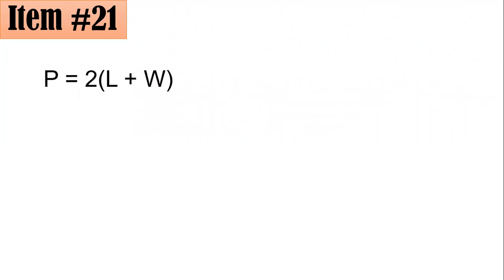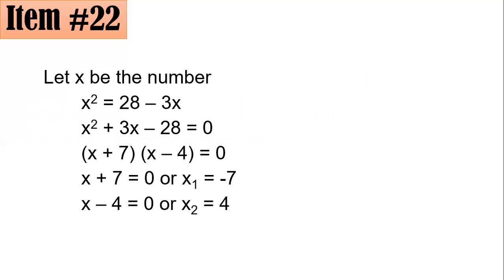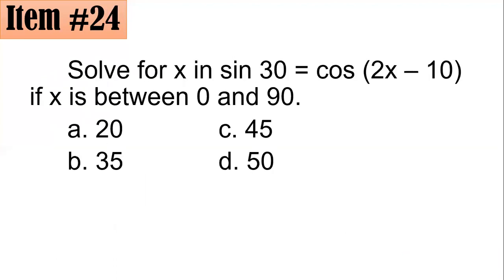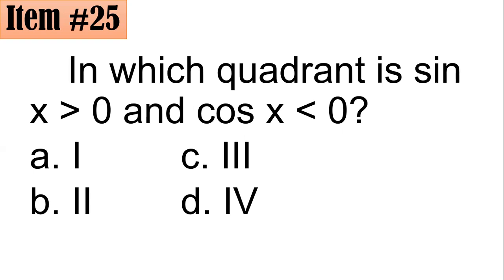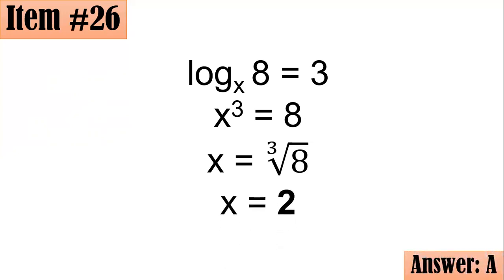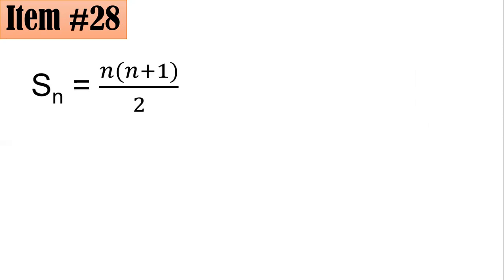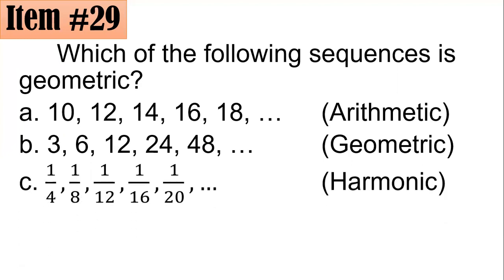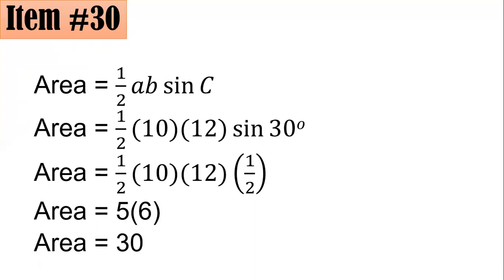Licensure Examination for Teachers (LET) Review for Mathematics Majors Set 2 (Part 3 of 5)